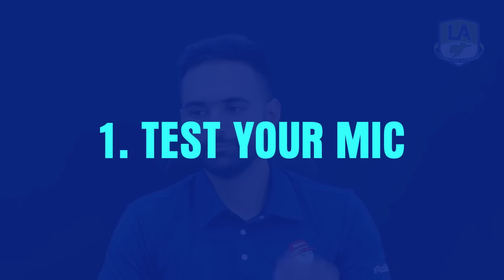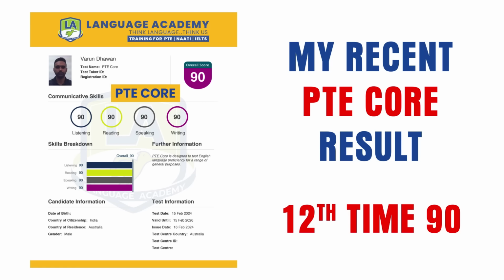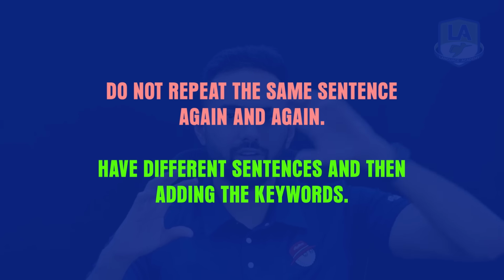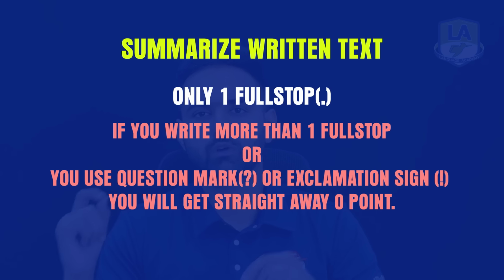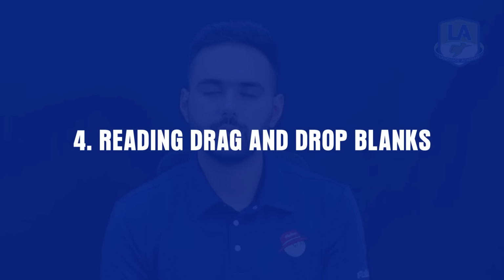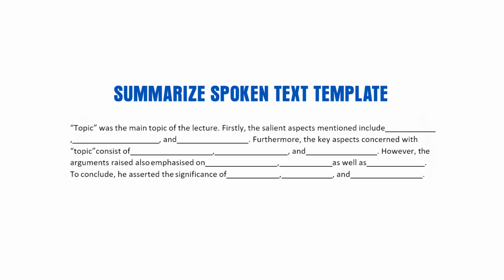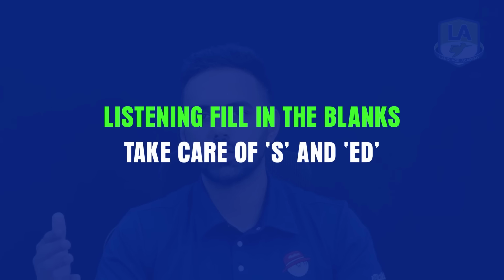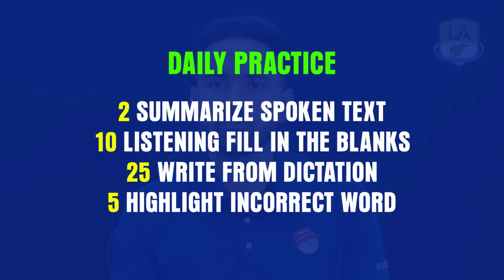2024 PTE Exam Secrets Unveiled: Expert Tips, Tricks & Strategies for all Modules | Language Academy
2024 PTE Exam Secrets Unveiled: Expert Tips, Tricks & Strategies for all Modules | Language Academy

In this video, our PTE & NAATI Expert, Varun Dhawan, will share everything you need to know before preparing for your PTE Exam. You will get all Tips, Tricks, Strategies, Do's and Don'ts for every task to crack your PTE Exam in Very First Attempt. Watch this video to clear all your doubts and get your desired score in the real quick time.

Timestamps:
00:00 Introduction
00:24 PTE Exam Tips
01:05 Mic Position Tips
01:34 PTE Personal Introduction Tips
02:54 PTE Speaking Fluency Tips
03:44 PTE Speaking Pronunciation Tips
04:03 PTE Read Aloud Tips and Tricks
05:00 Repeat Sentence Tips and Tricks
07:30 Describe Image & Re-tell Lecture Tips & Template
10:00 Answer short questions Tips
11:25 PTE Writing Module Tips
11:44 Summarize Written Text Tips and Template
12:48 Writing Essay Update & Tips
14:30 PTE Reading Module Tips
14:52 Reading Blanks & Reading and Writing Blanks Tips
16:10 PTE reading Time management Tips and Tricks
17:04 Reorder Paragraphs Tips and Tricks
18:23 PTE Reading Drag and Drop Blanks Tips
19:17 MCQ Single Answer Tips
21:27 PTE Listening Module Tips
22:00 Summarize Spoken Text Tips and Template
23:52 PTE Listening Important Tasks
25:43 Listening fill in the blanks Tips
26:33 Highlight Incorrect Word Tips
27:00 PTE Write from dictation Tips
29:32 Summary